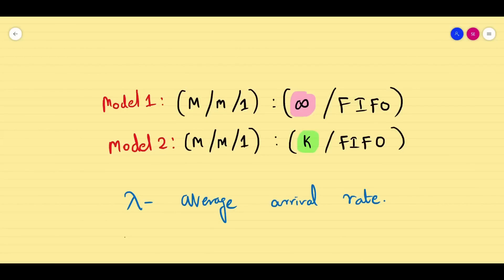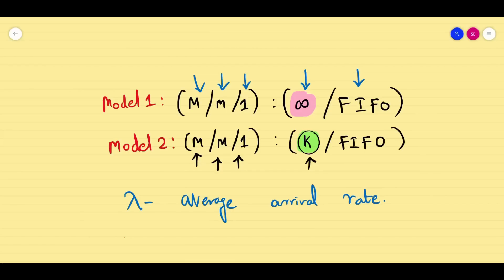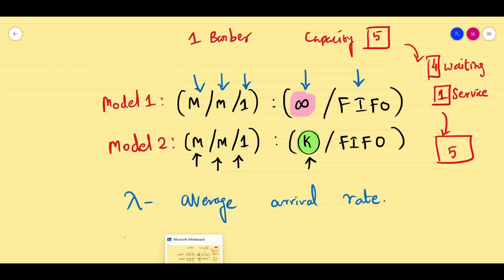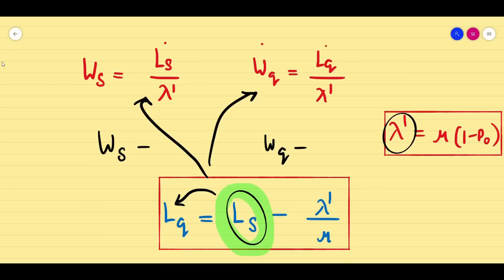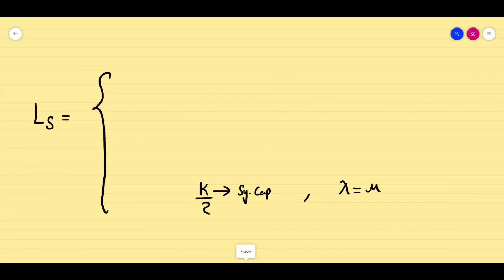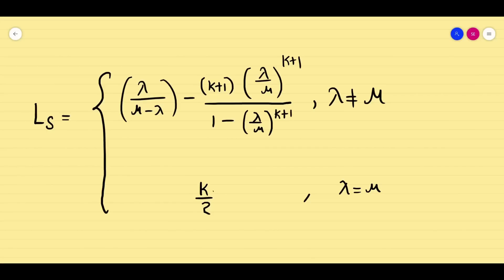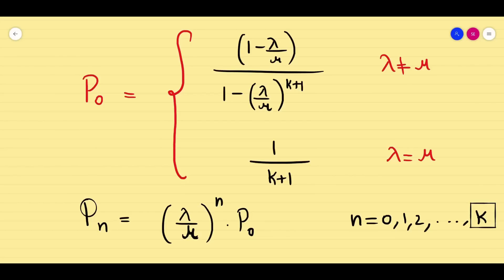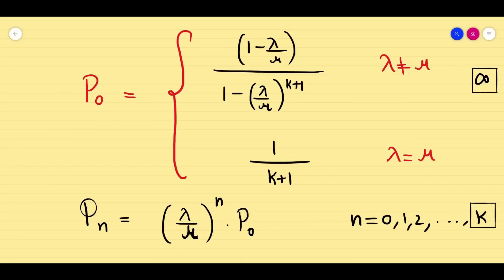Queueing Model 2: (M/M/1): (Finite / FIFO) Basics | UNIT 4 | 21MAB204T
Subject Category: Queueing Theory
Unit: 4
Topic: Queueing Model 2:    (M/M/1): (Finite / FIFO)  Basics